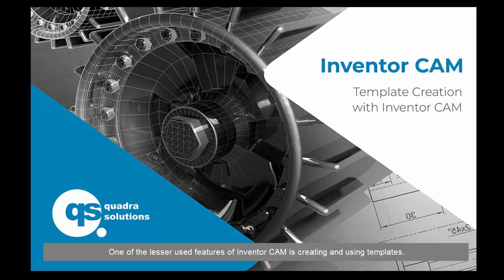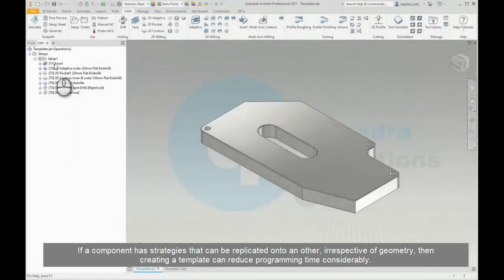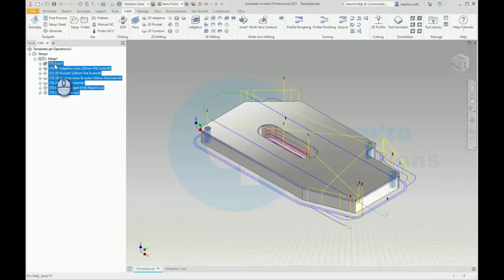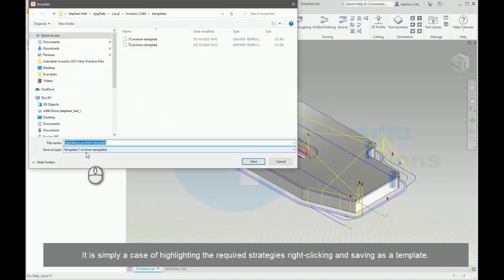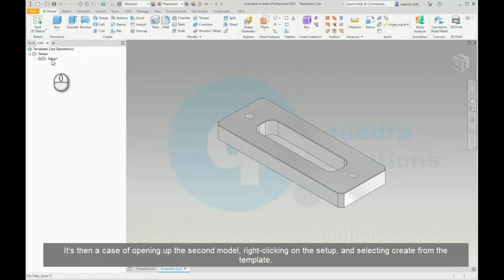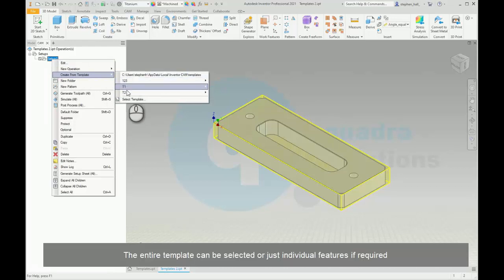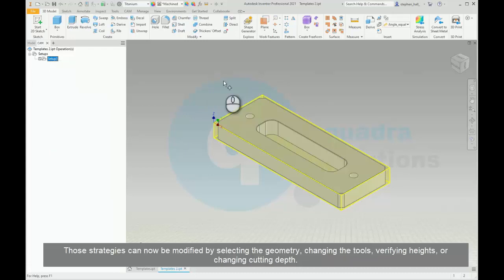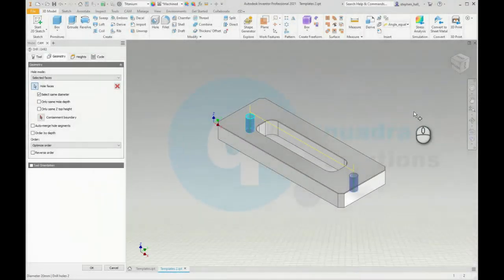Inventor CAM - Template Creation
One of the lesser-used features of Inventor CAM is creating and using templates. If a component has strategies that can be replicated onto another, irrespective of geometry then creating a template can reduce programming time considerably. It is simply a case of highlighting the required strategies right-clicking and saving as a template.

It's then a case of opening up the second model, right-clicking on the setup, and selecting create from the template. The entire template can be selected or just individual features if required, those strategies can now be modified by selecting the geometry changing the tools, verifying heights, or changing cutting depth.
A real benefit of this feature is the reduction of the time it takes to create numerous strategies, therefore, improving your workflow.